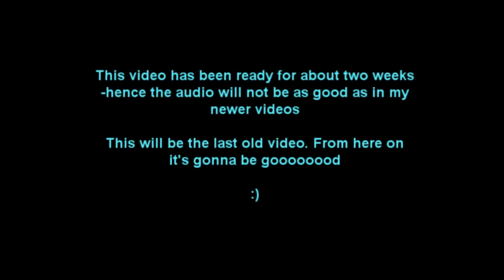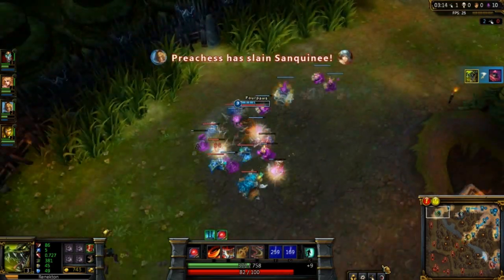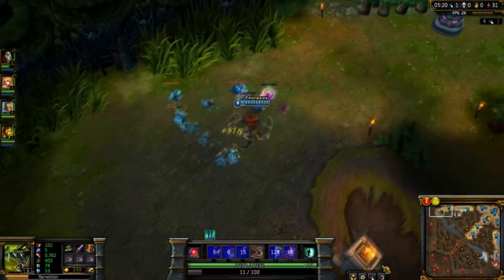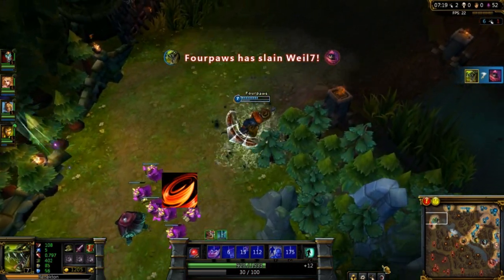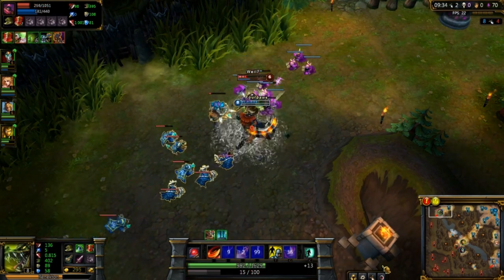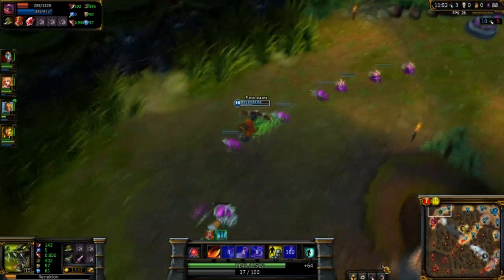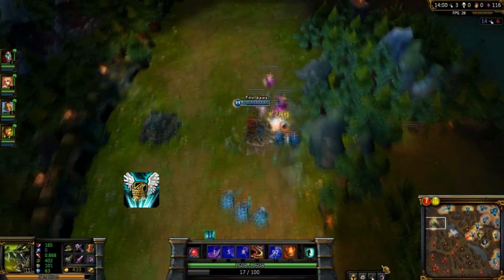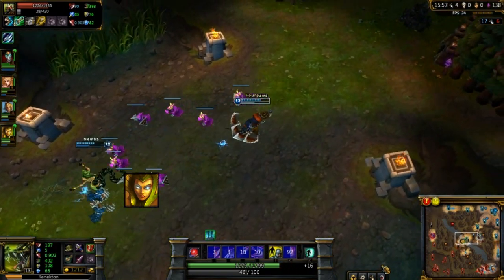HTTL Lane guides + Tips : Renekton ❤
After so many complications with this video some of the media has been damaged. This will not be reflected in future videos, but as I said, I do not want to just throw this guide away.

and you will find videos released early for you guys + constant updates!

Epic Background Music by SamHandwiches, you can find more from this artist